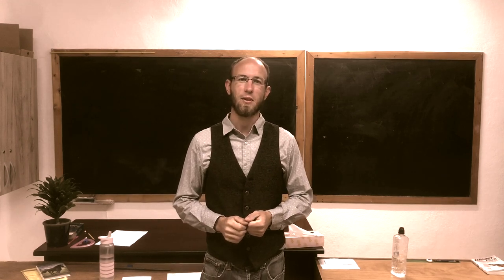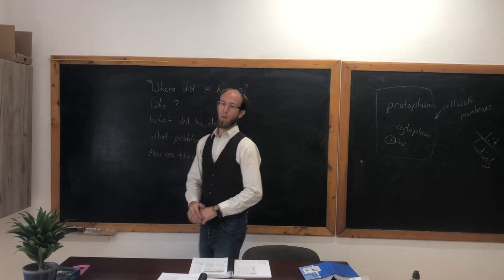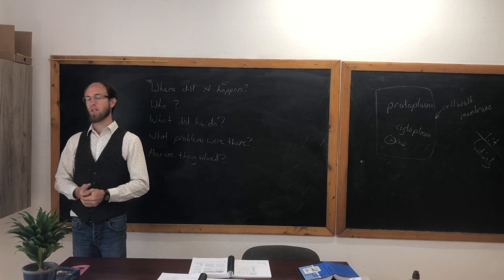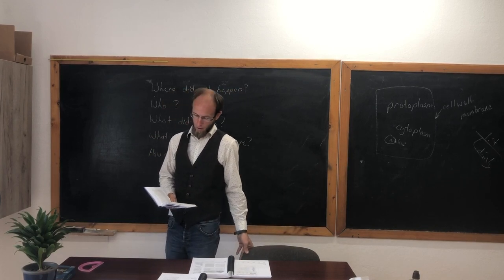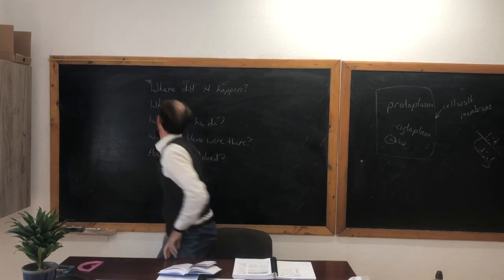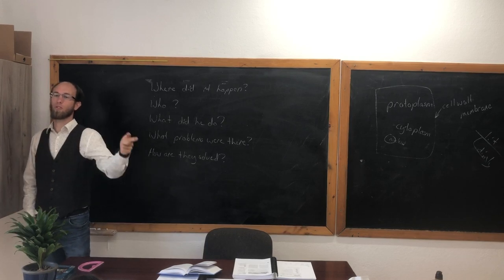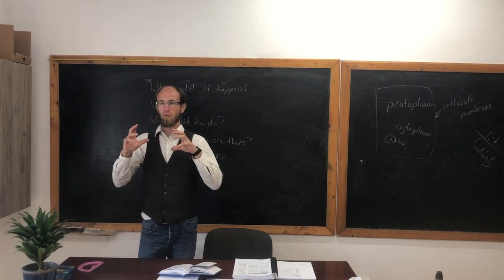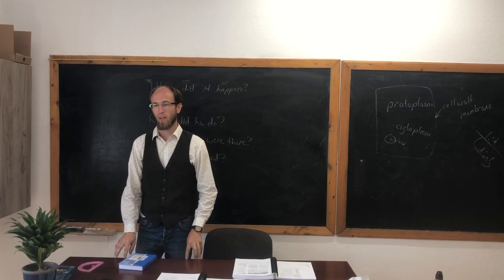CLE Language Arts 602, Lesson 7